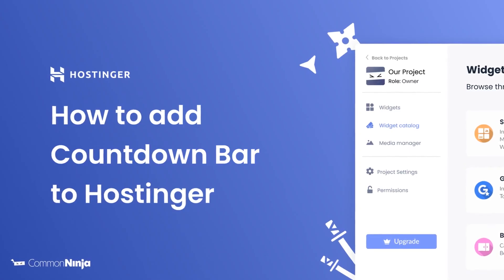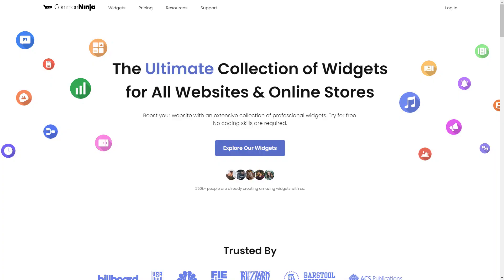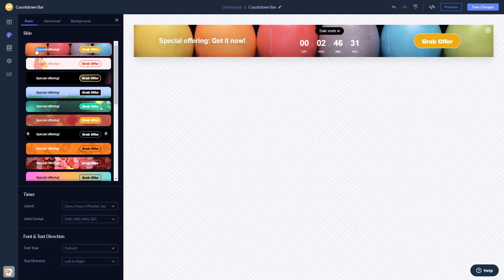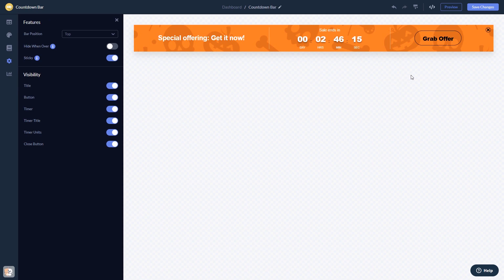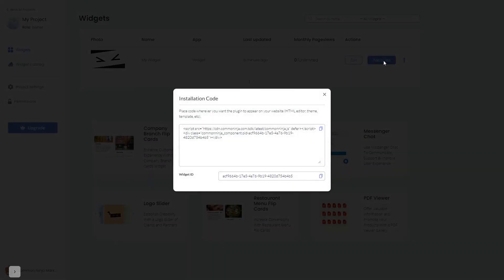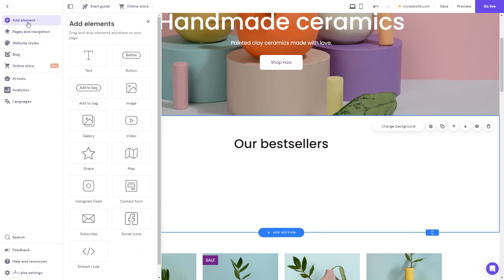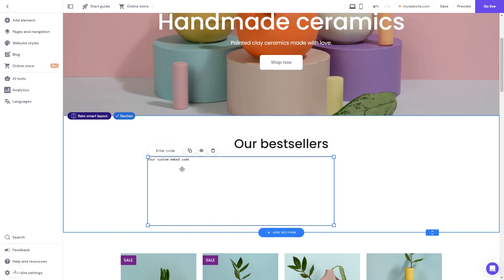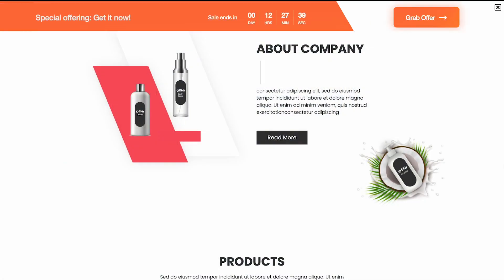How to add Countdown Bar to Hostinger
Common Ninja’s Countdown Bar widget is a powerful digital marketing tool that can be used to convert users into paying customers. With it, you can inform your users of ongoing sales, add a sense of urgency and use their fear of missing out to increase sales.
The app is easy to use, requires no coding knowledge, and comes with full customization options. It is fully responsive and features over 20 beautiful skins, extensive clock customization options, a sticky bar, the ability to automatically hide the countdown bar when the sale is over, and more!.

Video Timeline
00:00 About the Countdown Bar widget
00:24 Creating Countdown Bar widget
00:37 Editing the Countdown Bar widget
01:13 Adding the Countdown Bar widget to Hostinger

The Countdown Bar widget for Hostinger has a wide variety of customizable features, including:
- Over 20 beautiful skins
- Automatic timer hiding at sale’s end
- Sticky timer
- Fully customizable